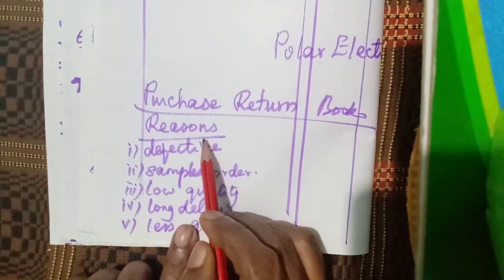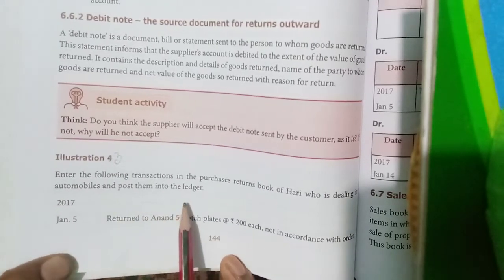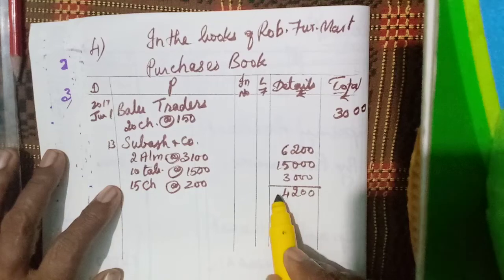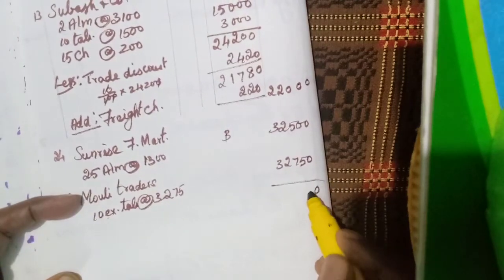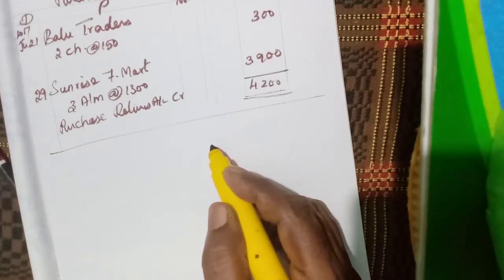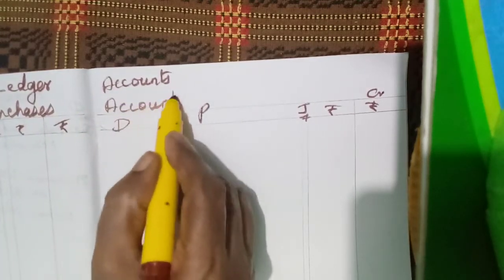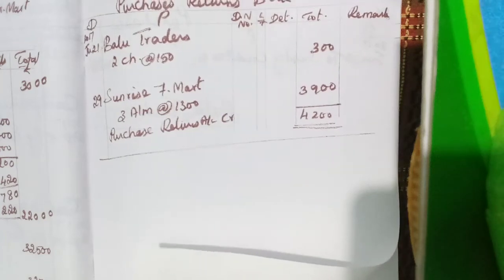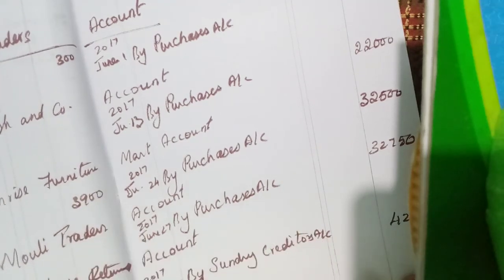Grade XI - Accountancy || Purchase Returns Book || Online Class, Bethlahem Matriculation School